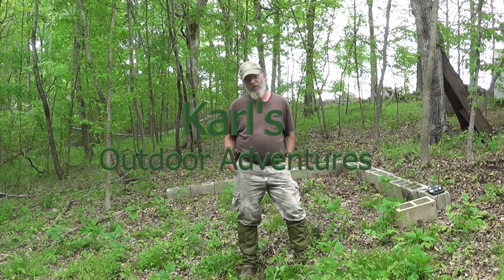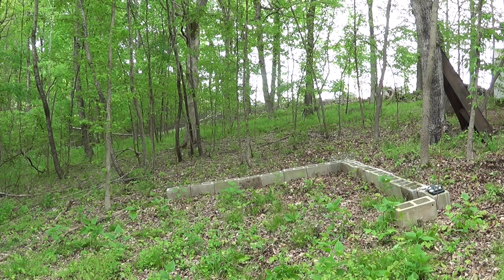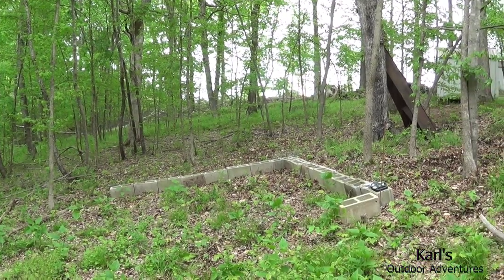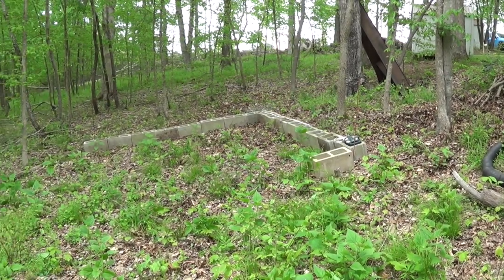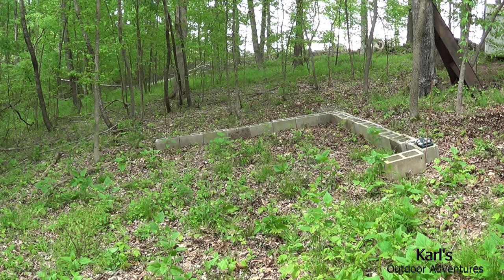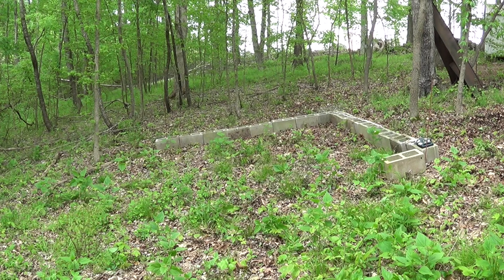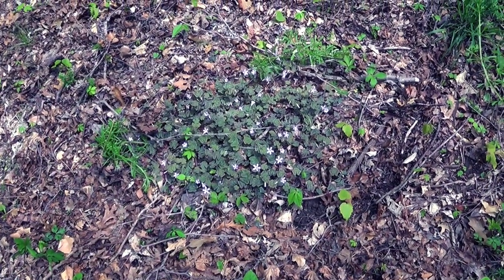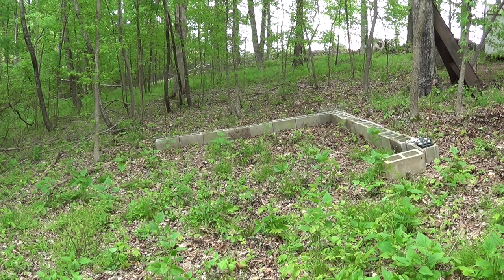The Brake Drum Forge Project_Pt 2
Not much, but a little work done on relocating my shed for my forge